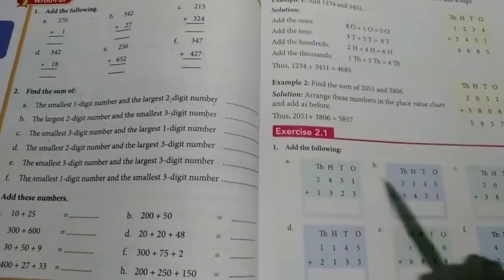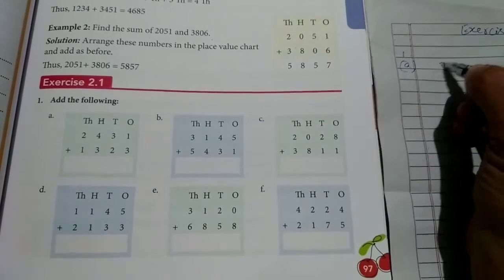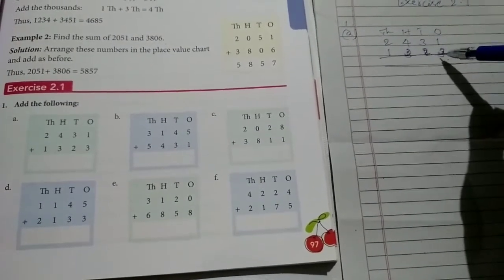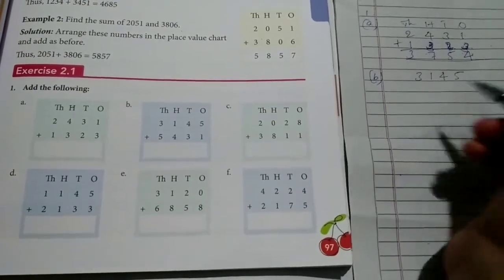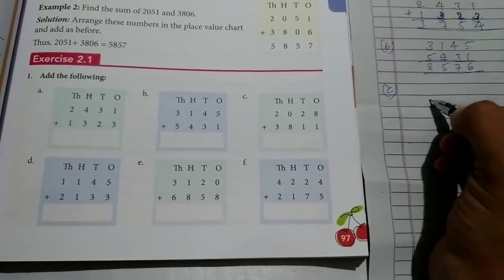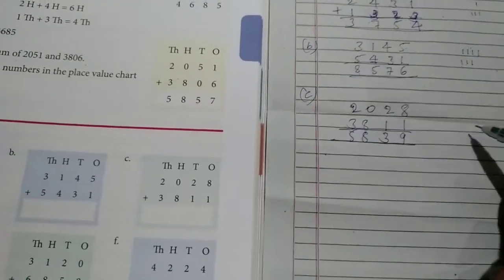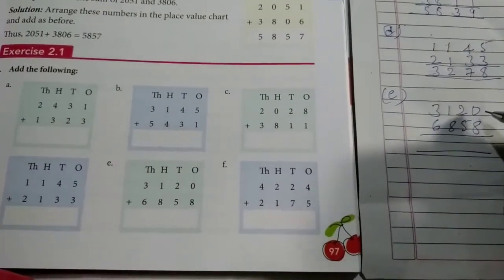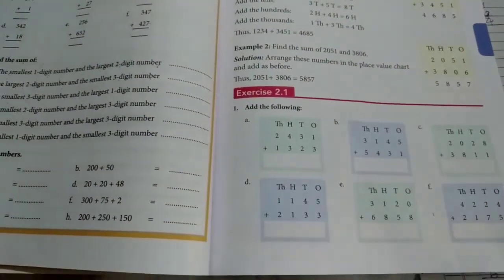Class 3rd maths